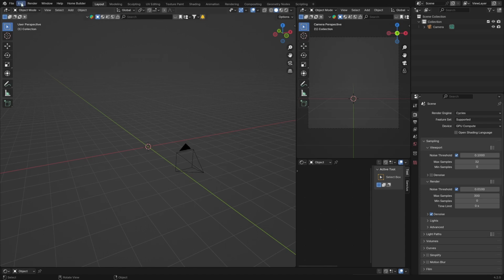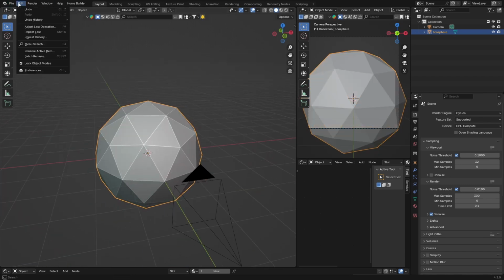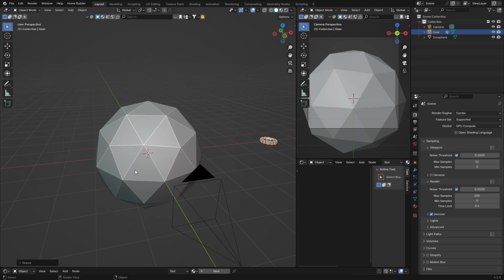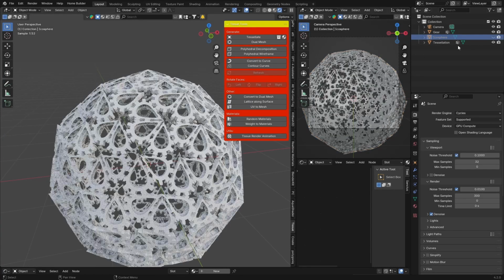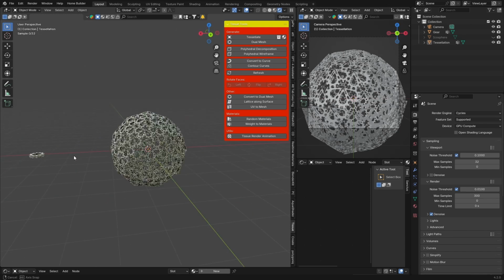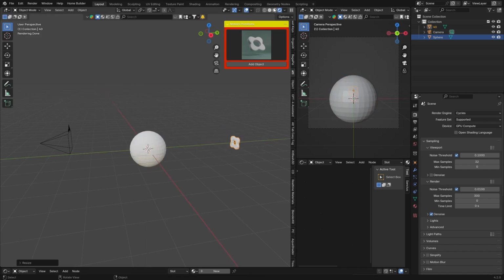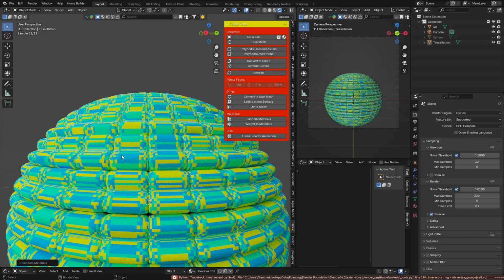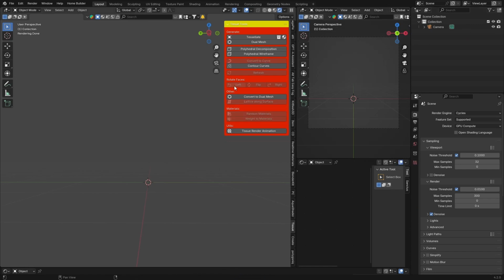Use The Tissue Add On In Blender To Create Abstract Objects